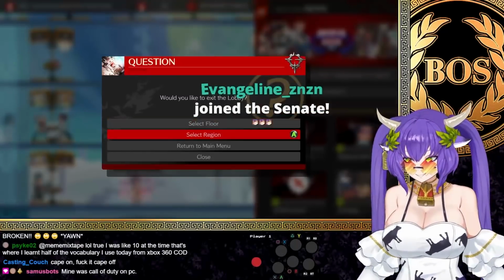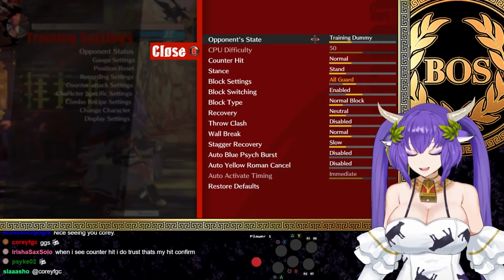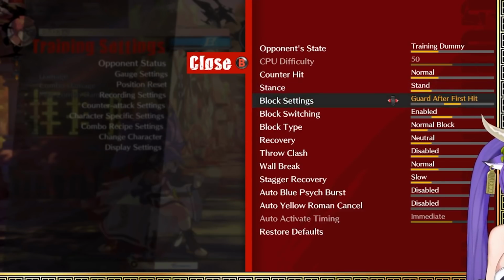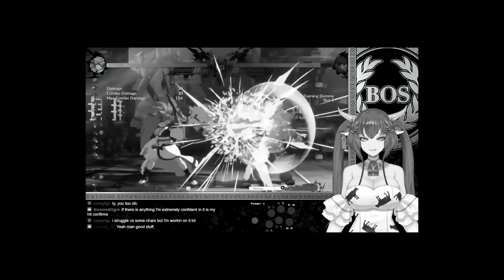How to Hit Confirm (and Practice Hit Confirming)